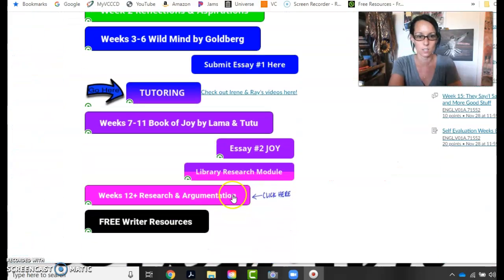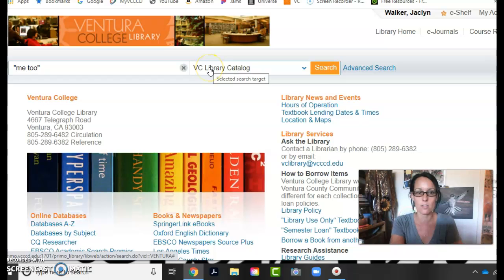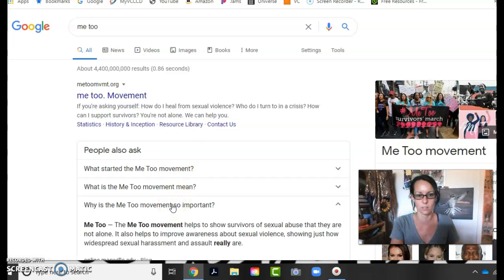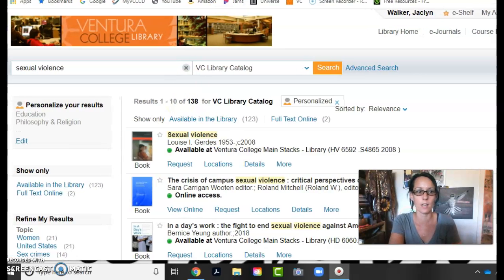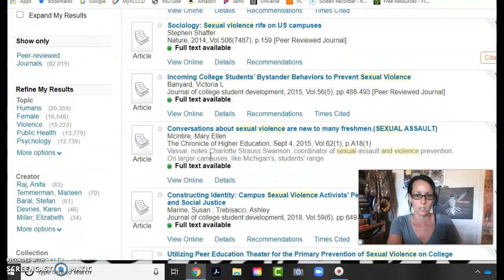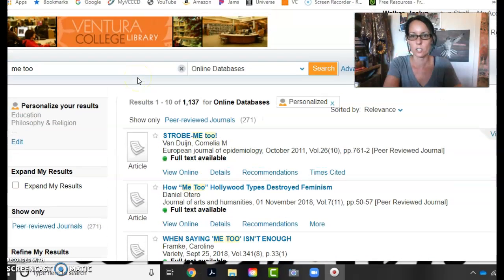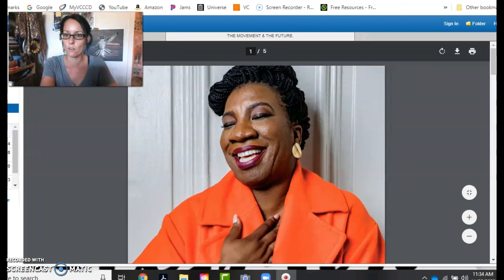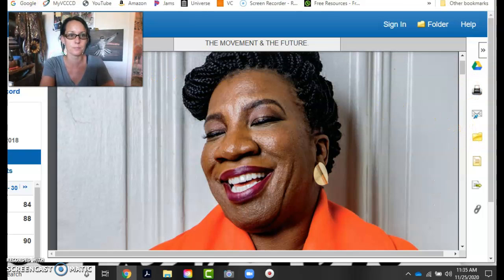EngV01A FA20 Research Me too